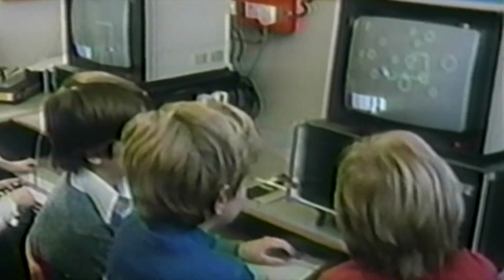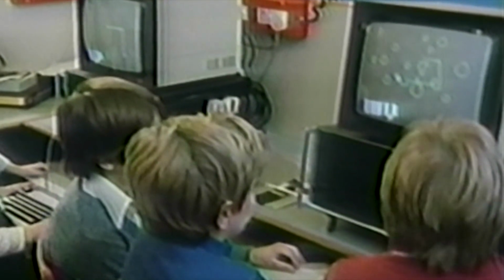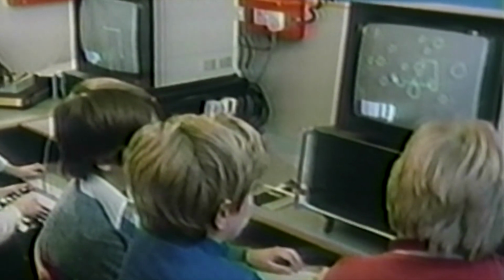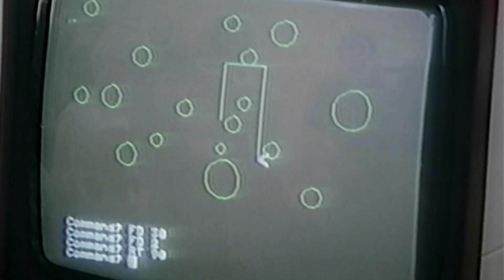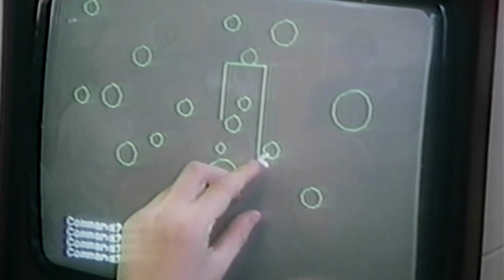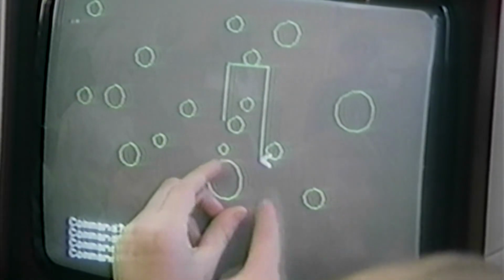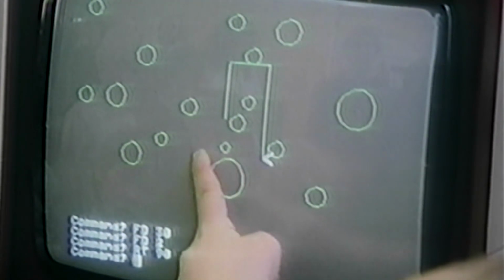Python Turtle Module, clip 1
With the change of name to Shadetree Coding comes a change in logo, using LOGO. Includes clips from a BBC/NOVA documentary on turtle graphics programming in education. A longer video is in progress.